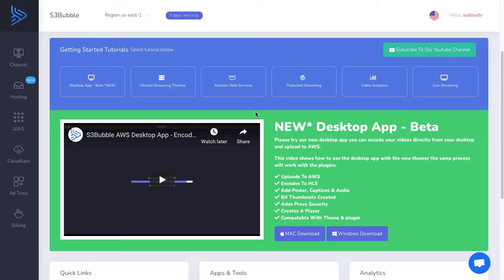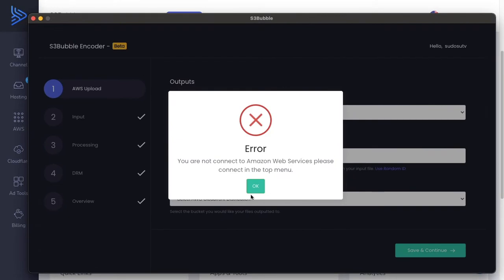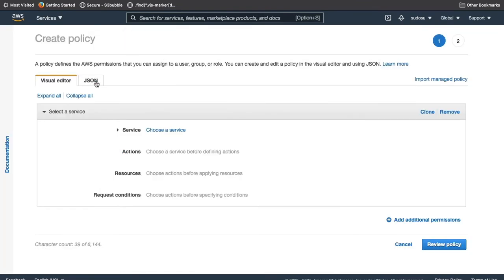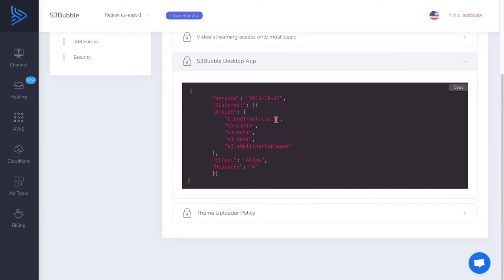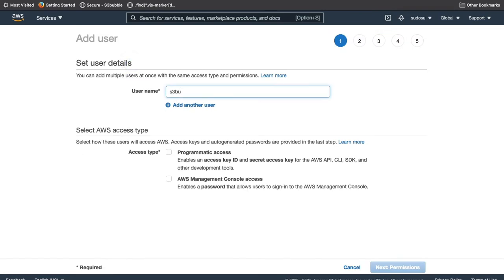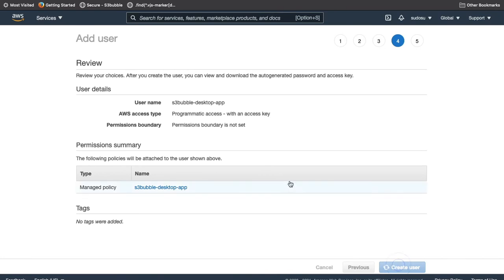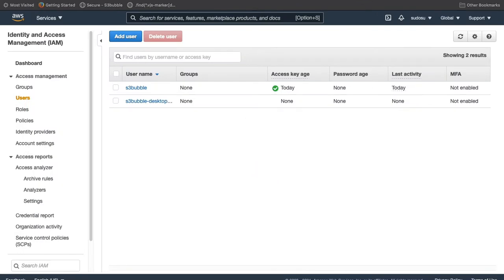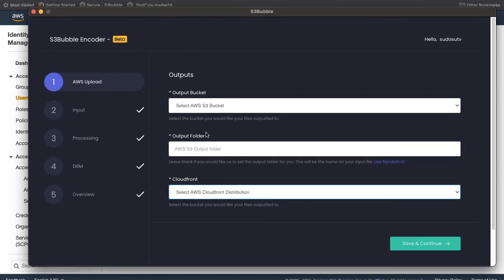Connecting Desktop App To Amazon Web Services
In this video we explain how to use the S3Bubble desktop app with Amazon Web Services.